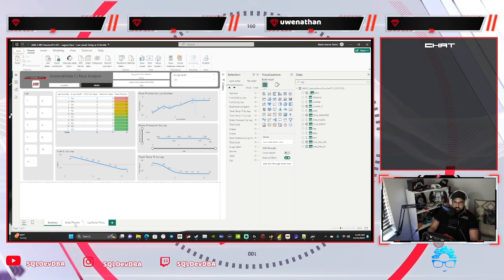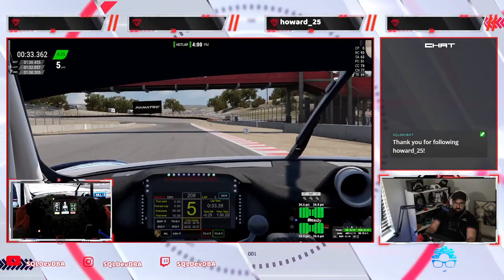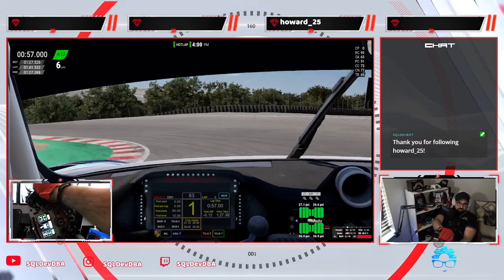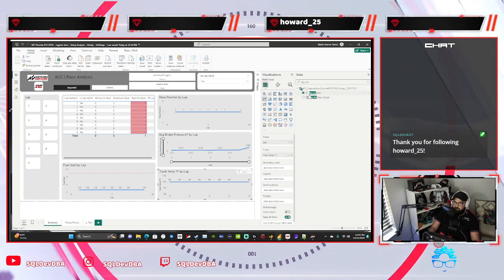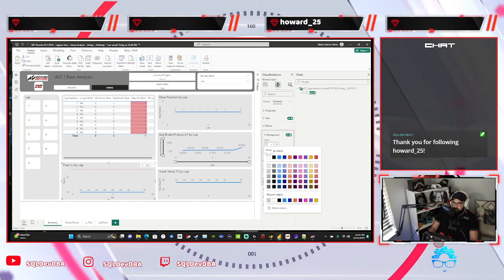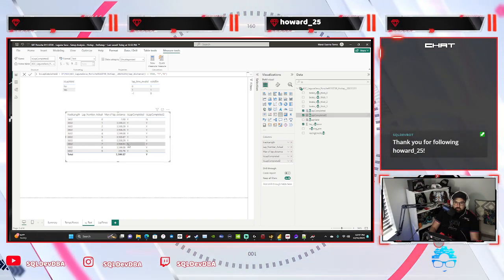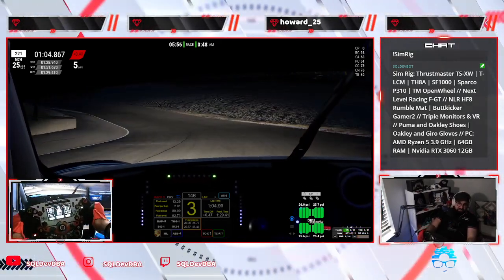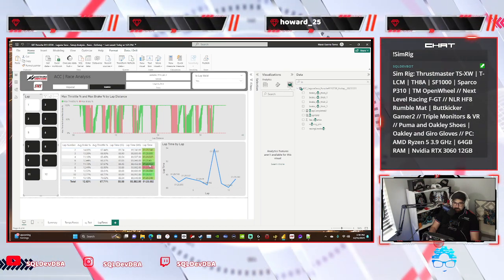Data Driven Sim Racing - ACC - Porsche 911 GT3R - Laguna Seca + How To: Telemetry Data with Power BI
Data Driven Sim Racing!  Where I take my two passions; Sim Racing and Data Analysis/Business Intelligence, and bring them together!

This time we're at WeatherTech Laguna Seca Raceway!  I tried my GoSetups.gg setup against the standard setup, and easily improved more than 1 second in lap time!

Then we go into the data in Power BI, and managed to add a brand new page to our report with Lap Times and Throttle/Brake %!

Afterward, we got into a quick 15 minute race and although I was doing well, Lap 5 brought a HUGE disaster.  After that, it was all about locking up some good lap times for our datasets!

Chapters
00:00 - Start
02:20 - Quick Demo of Lap times and Sector Times
07:14 - Step 1: Hot Lap Session with Standard Setup
22:49 - Step 2: Hot Lap Session with GoSetups setup
37:17 - Exporting Data from SRT and importing into Power BI
54:01 - Building functions to calculate/display lap times
01:08:10 - Reviewing table with lap times and throttle/brake metrics
01:08:30 - How to show Throttle/Brake Metrics on a line graph
01:27:45 - 15 minute race to collect race telemetry data
01:37:30 - How to ruin a race
01:49:40 - Replaying the critical mistake!
01:50:44 - Step 3: Importing/Analyzing race data via Power BI
01:54:15 - Adding vertical markers to line graphs to indicate events
01:57:00 - Outro